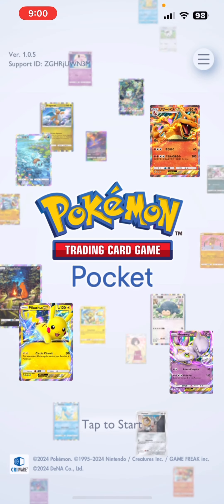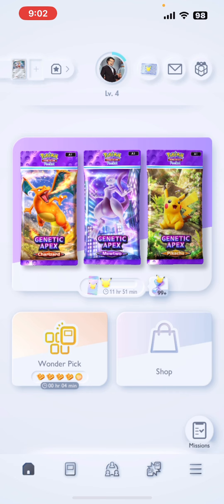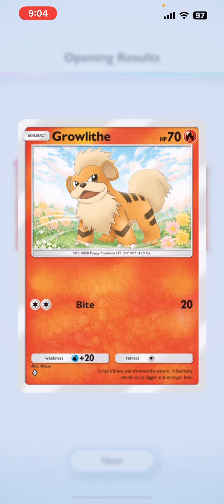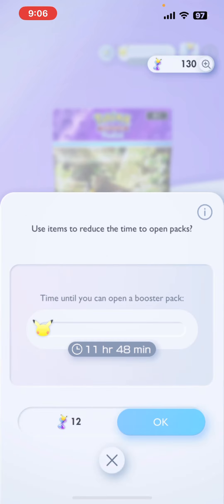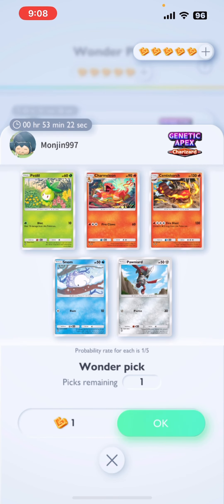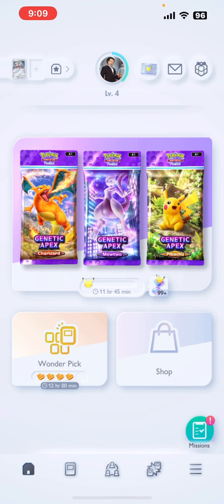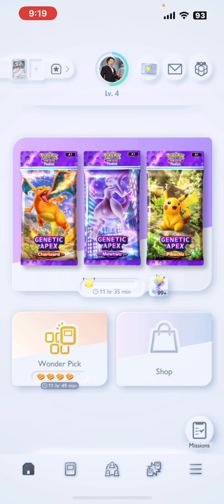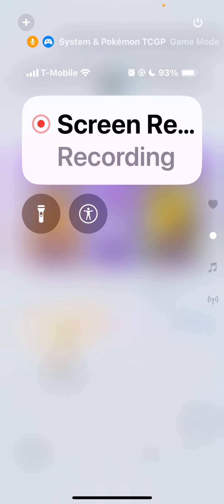Let’s Play Pokémon TCG Pocket!